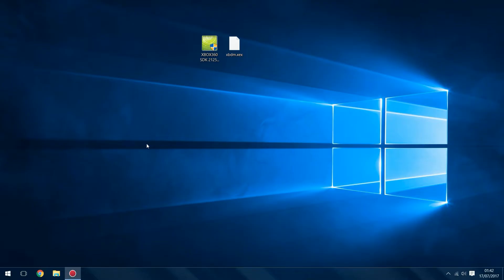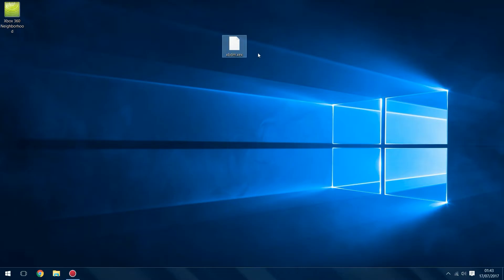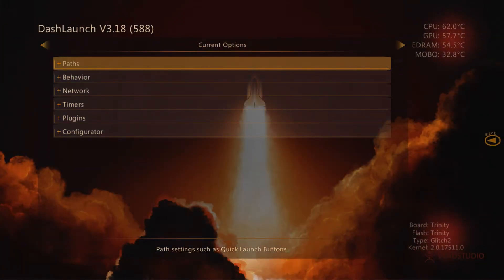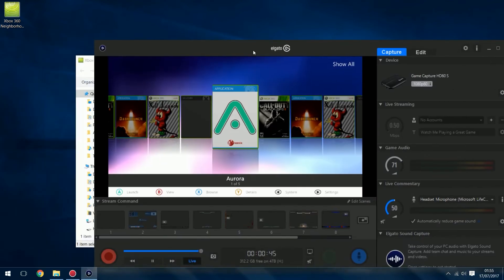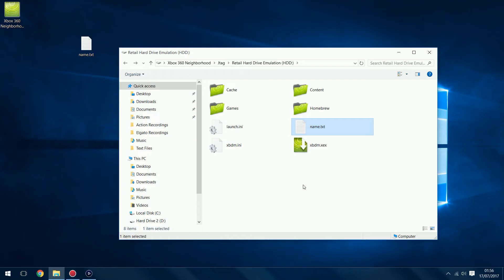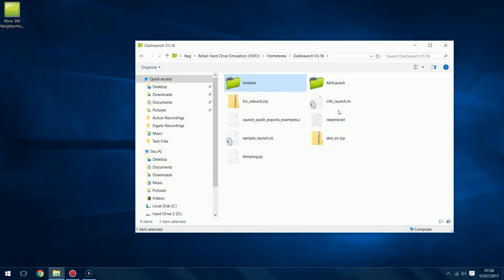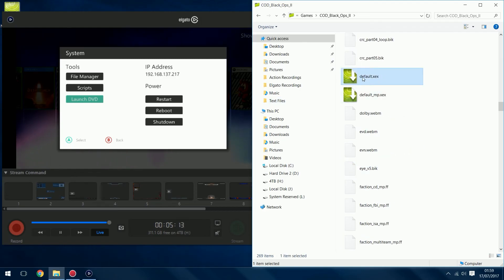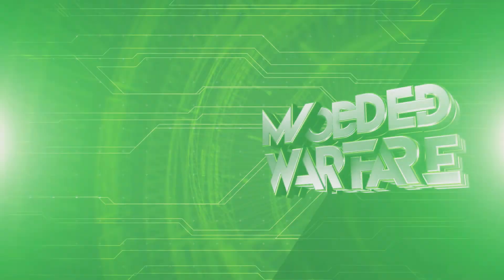Jtag/RGH Tutorials #7 Installing Xbox 360 Neighborhood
How to install Xbox 360 Neighborhood on on your Jtag/RGH console to remotely launch games, edit dashlaunch settings and transfer files much faster than using a USB. This will also come in useful when taking your console online to edit your files without being detected.